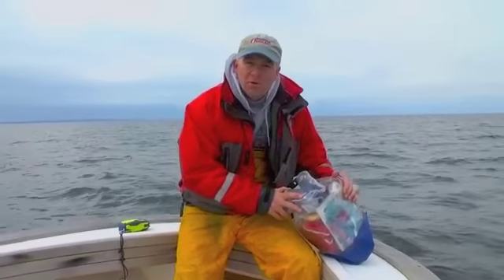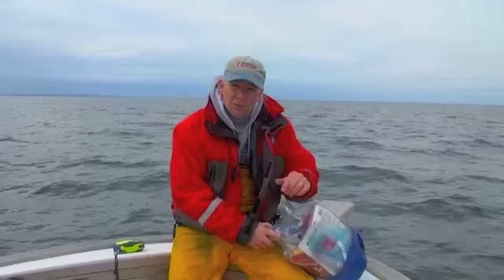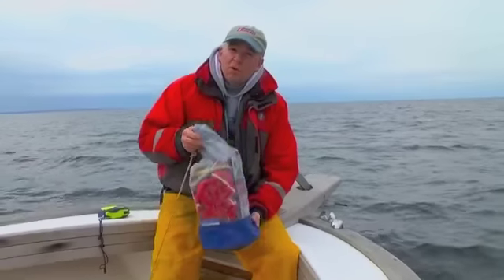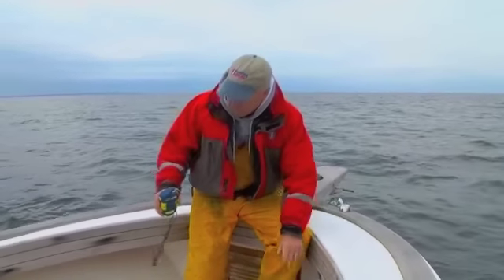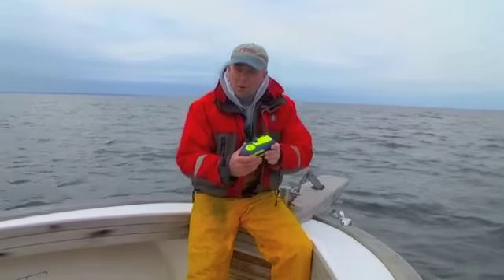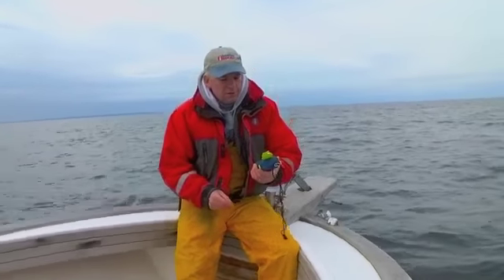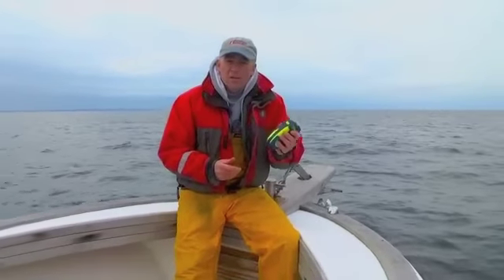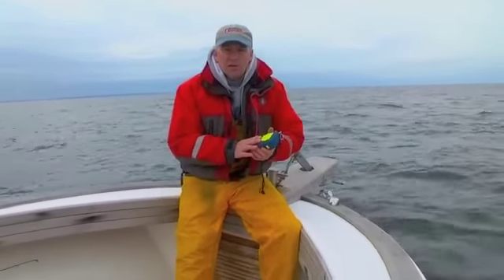Video QuickTip: Get a PLB!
Why a personal locator beacon could be the most important piece of boating equipment you'll ever own.